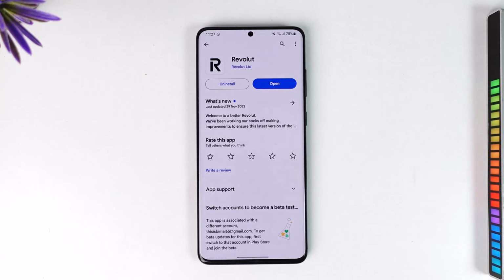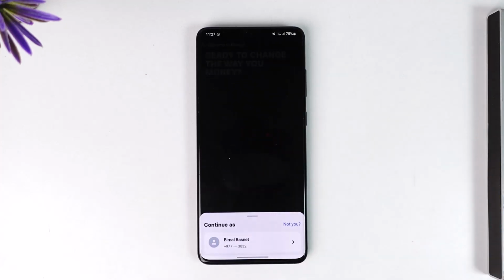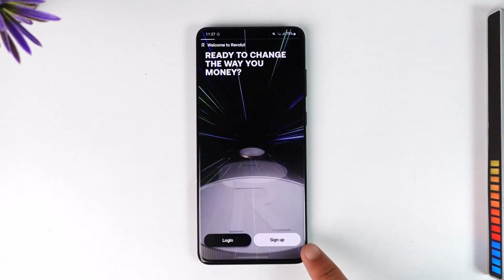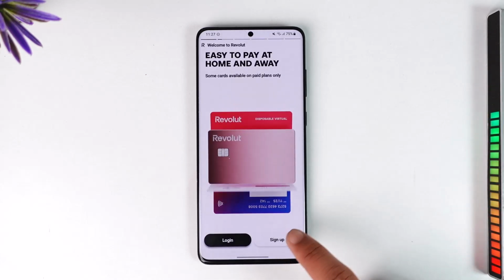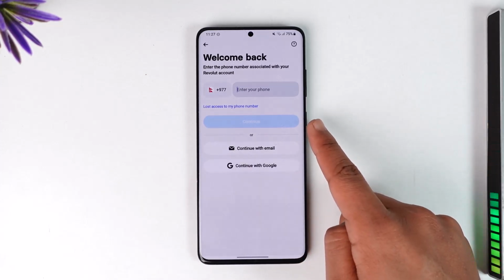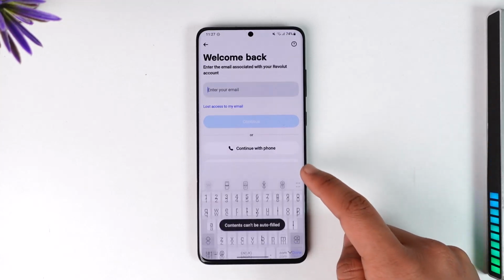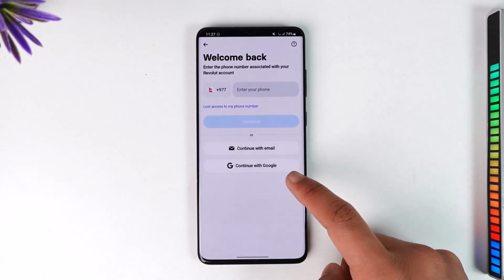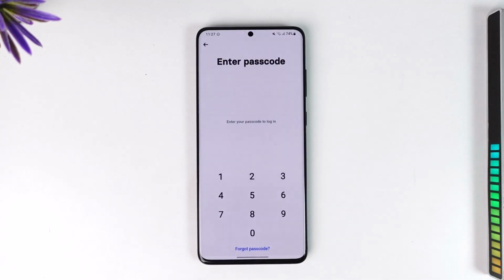How To Log In To Revolut !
In this tutorial video, I am simply going to show you how you can login to Revolut.

~ Chapters:
0:00 Introduction
0:15 How to Log In To Revolut
0:59 Conclusion